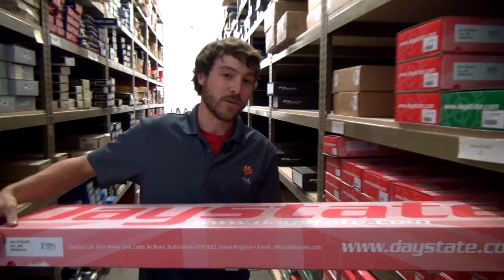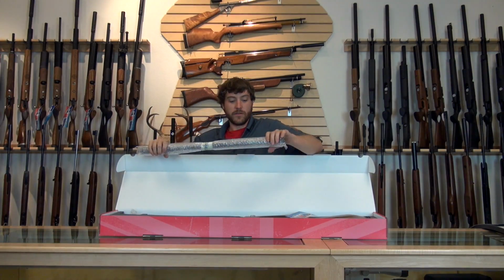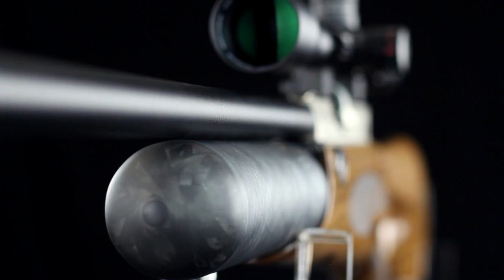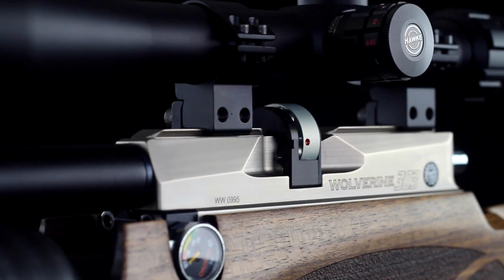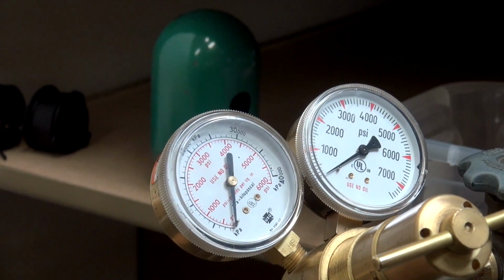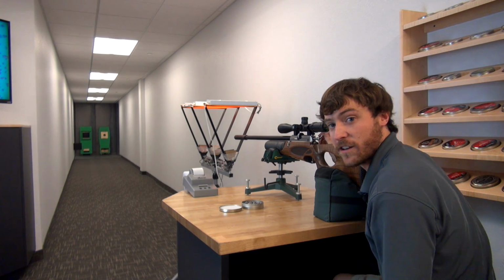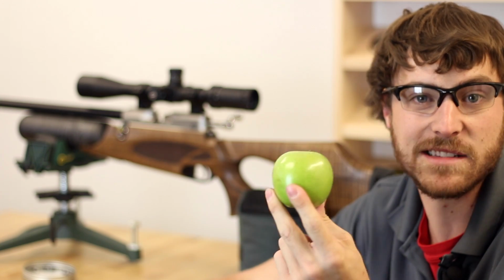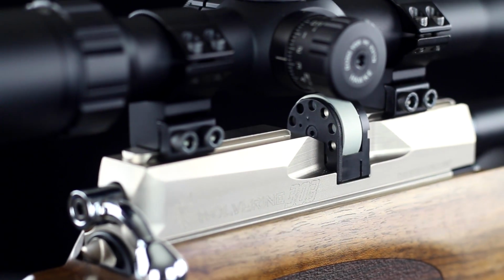REVIEW - Daystate Wolverine 303 Hi-Lite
We give a detailed look at the first ever, Carbon-Fiber bottled Daystate, the Wolverine 303 Hi-Lite. Bragging High shot count and Light weight, this rifle is one amazing 100 ft/lb pellet rifle!